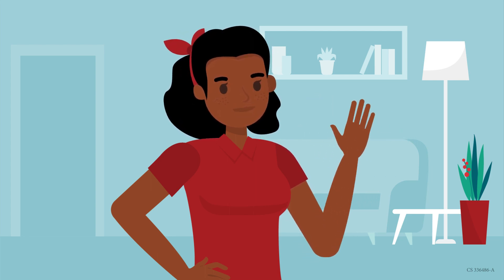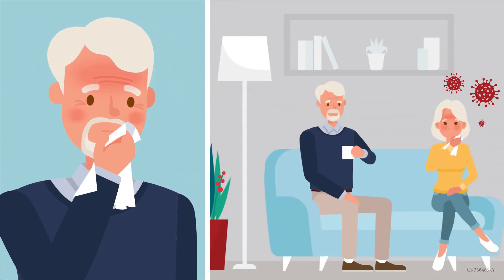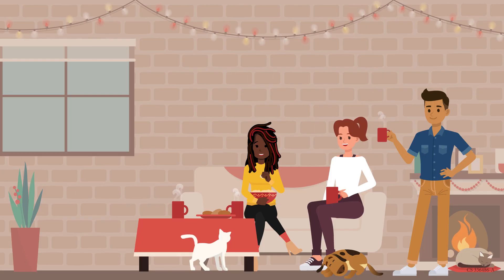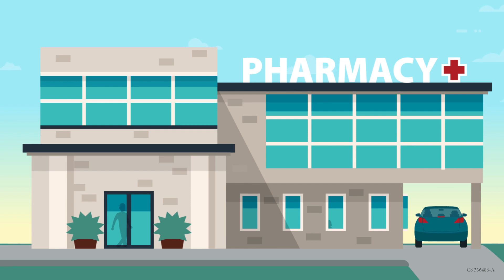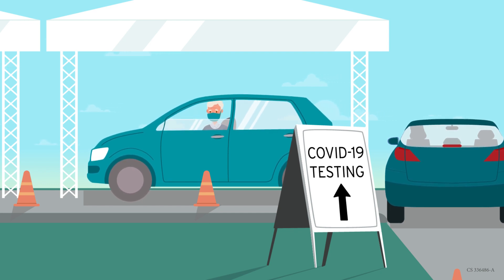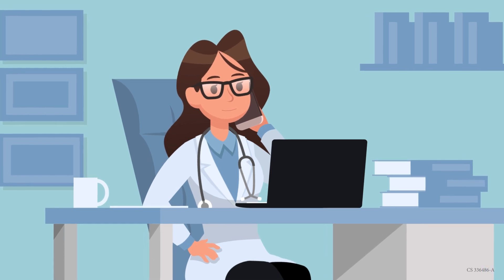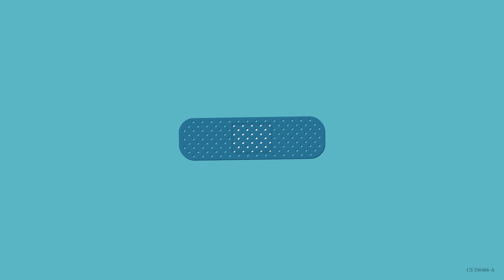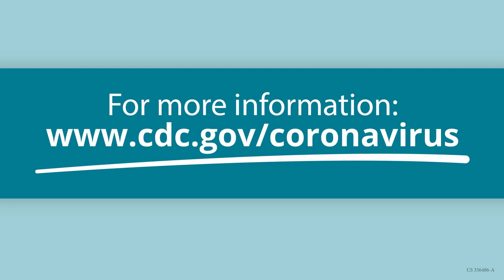How to Use a Self Test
Interested in performing a COVID-19 self-test at home? This short video explains the basics of when to use a test, how to get a self-test, how to perform the test, and how to interpret results.